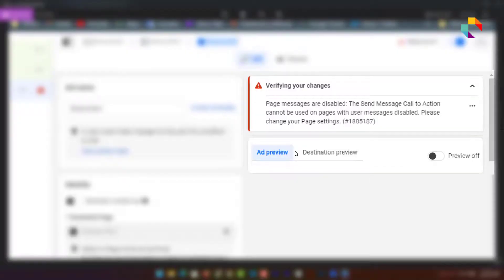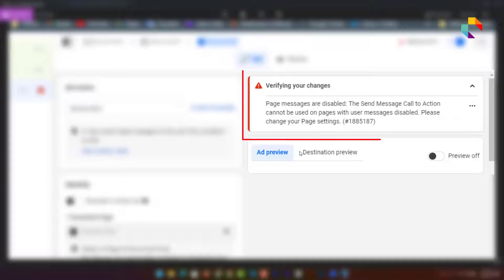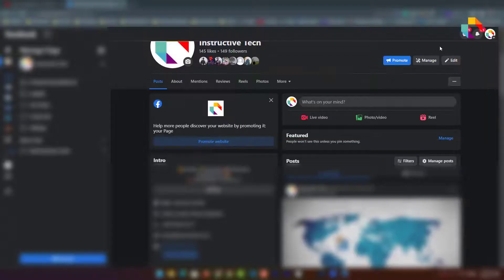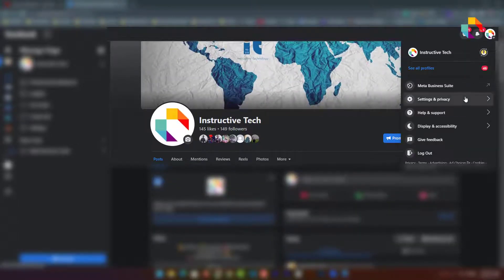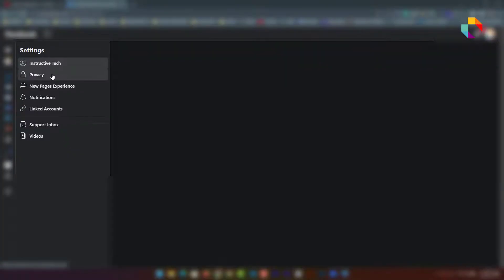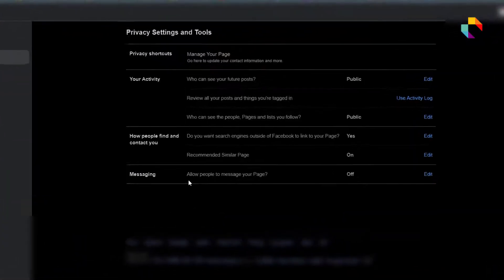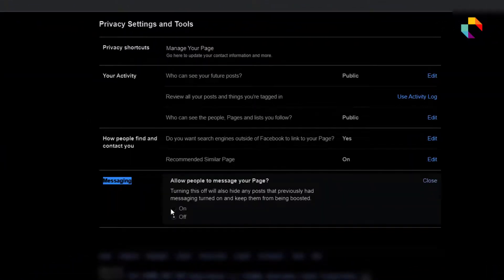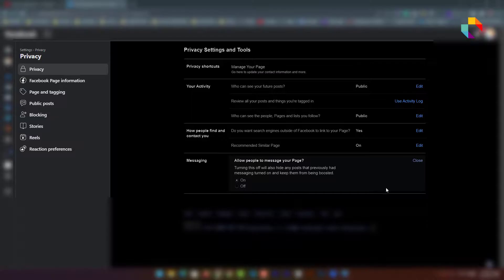Page messages are disable | Call to Action Can't use Facebook Ads | Problem Solution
Page messages are disable. The Send Message Call to Action Cannot be used on pages with user messages
disable. plesase change your page settings. (#1885187) Problem solution.